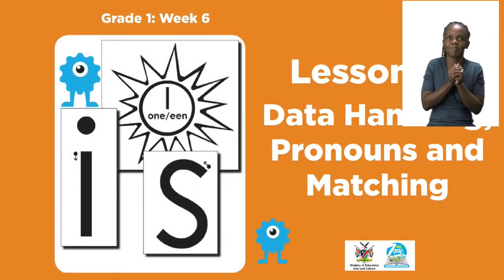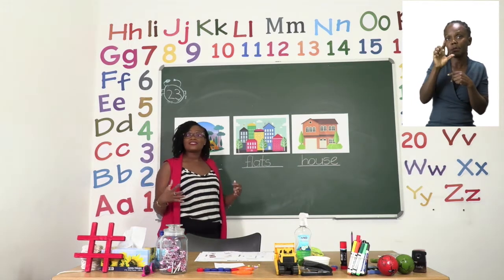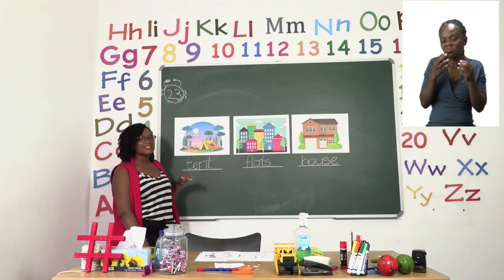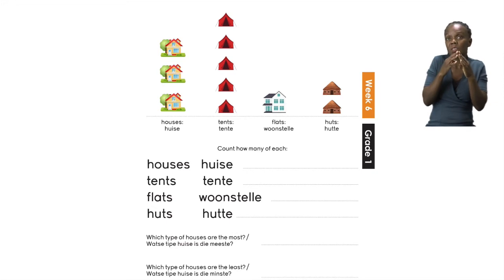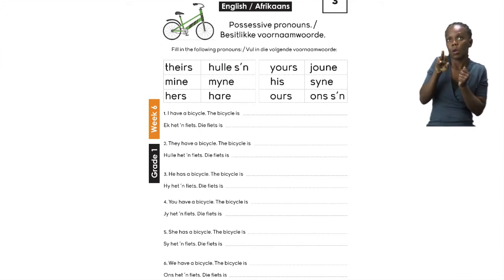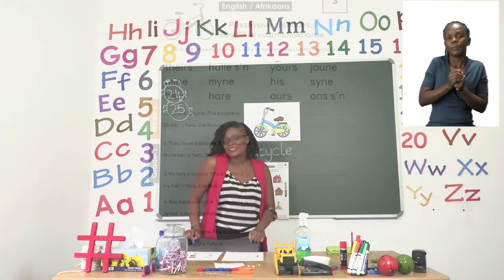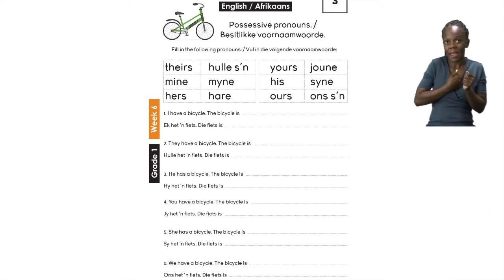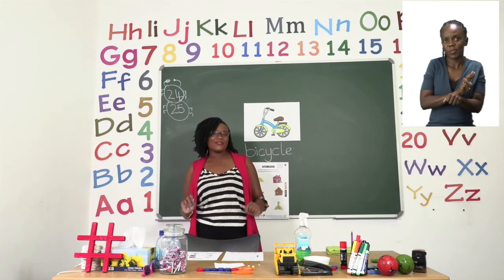My Zone Online School 2021: Grade 1 - Week 6 - Lesson 3 - (Data handling, pronouns and matching)